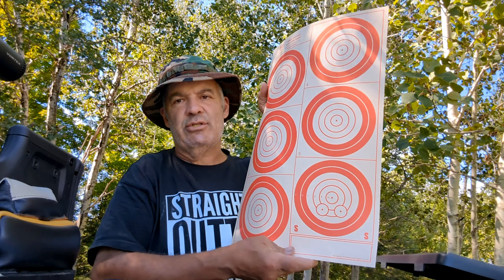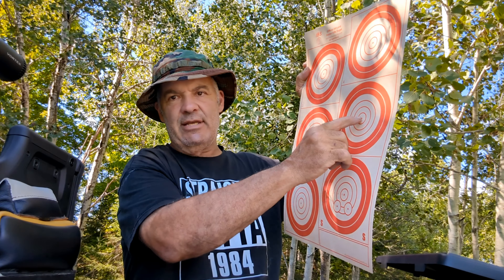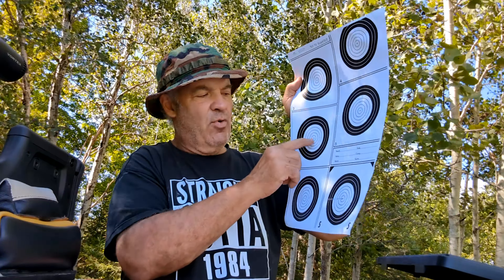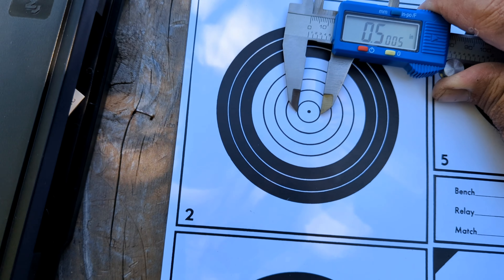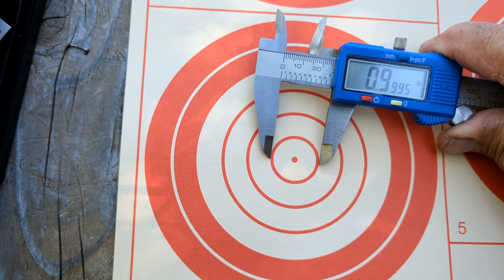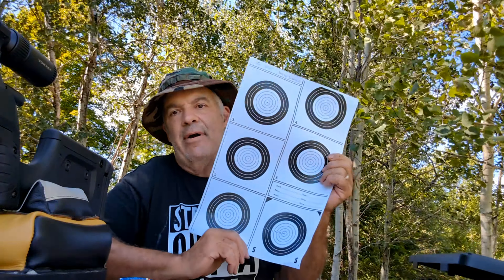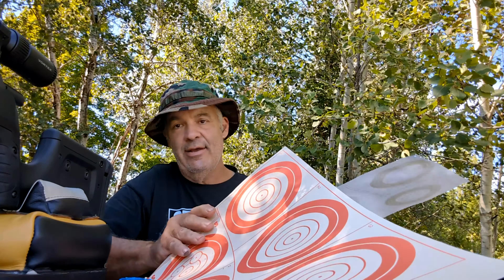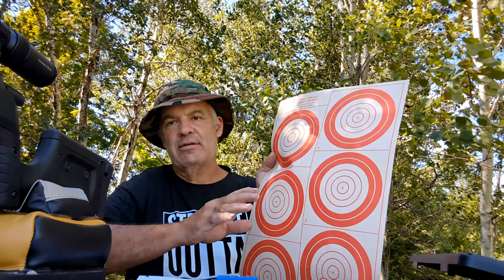How I Prepare For A Rimfire Bench Rest Match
Going through what I do to prepare for a Rimfire Bench Rest match. Choosing which gun and what ammo to use. The gunslinger.